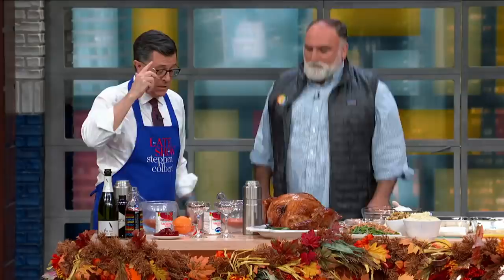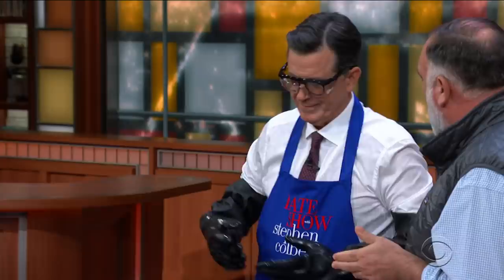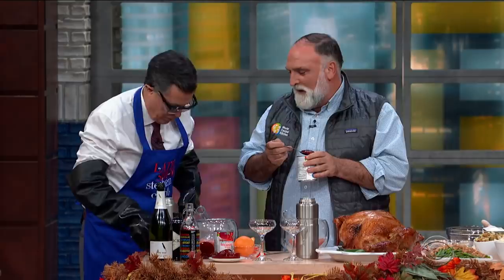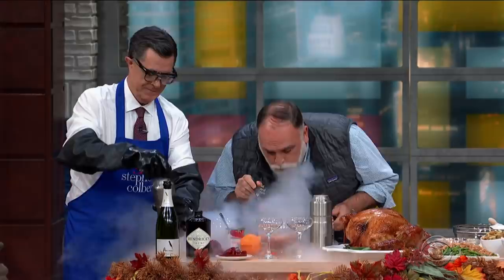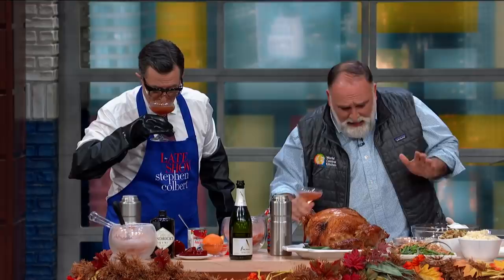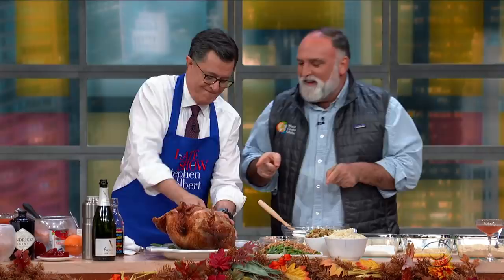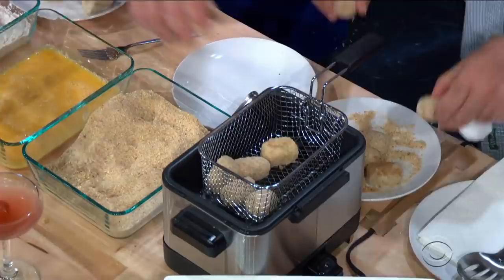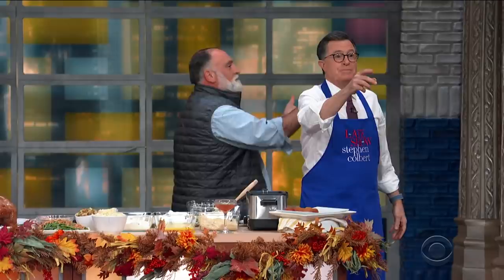Chef José Andrés Makes A Perfect Meal With Thanksgiving Leftovers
Chef José Andrés shows Stephen how to make a delicious meal with all of your Thanksgiving leftovers! Find more recipes in his new cookbook "Vegetables Unleashed."